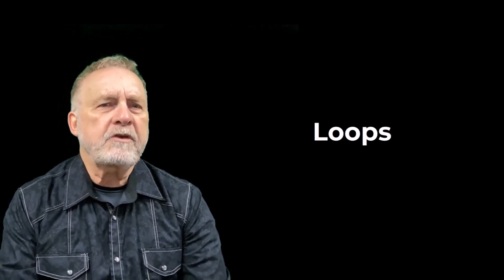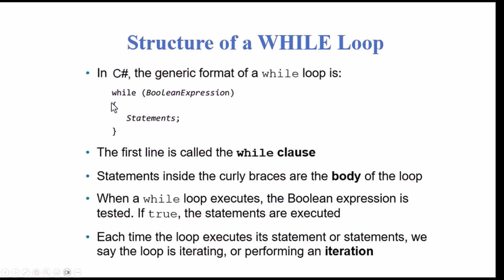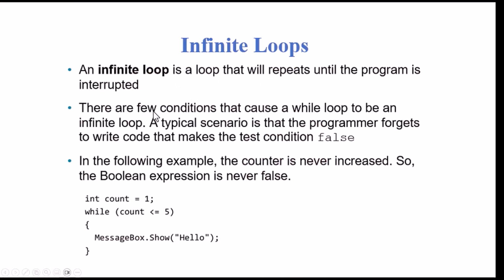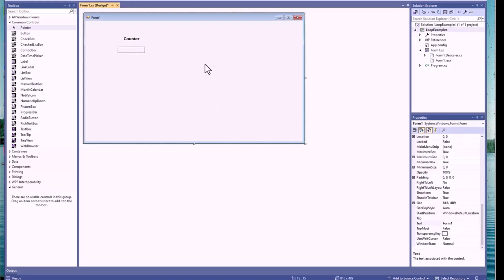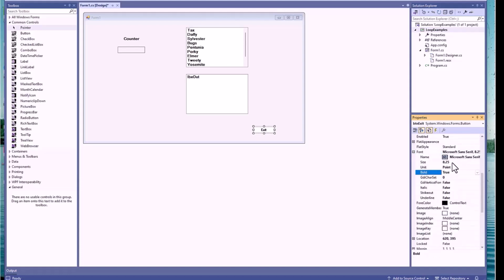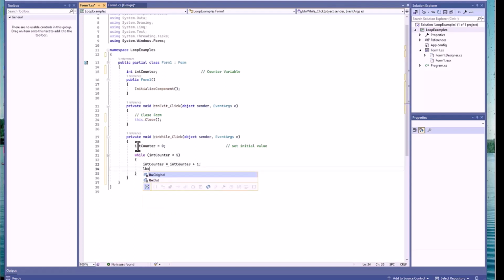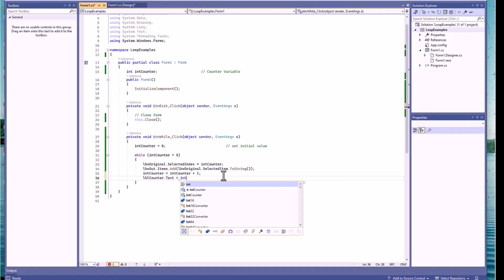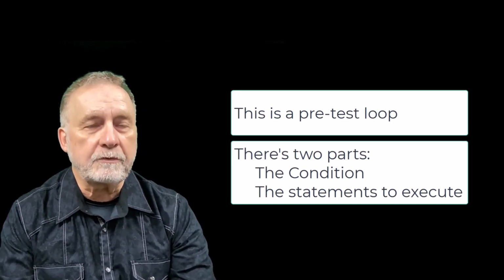The WHILE Loop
The WHILE loop is a pretest loop.  Meaning it checks a condition and if the condition is true, it executes a block of code.  It does this repeatedly until the condition is false.  When the condition is false the block of code is no longer executed, and the program continues down its normal path.